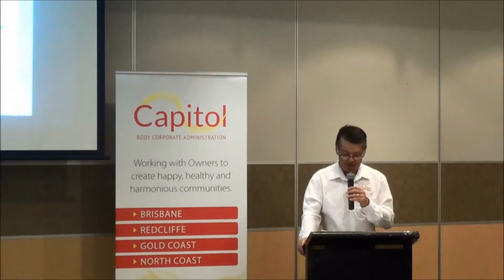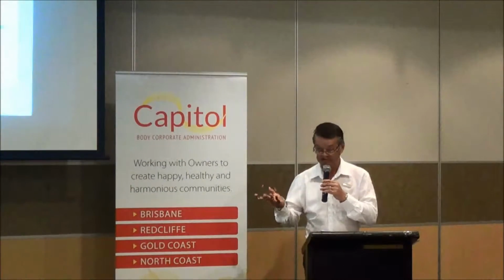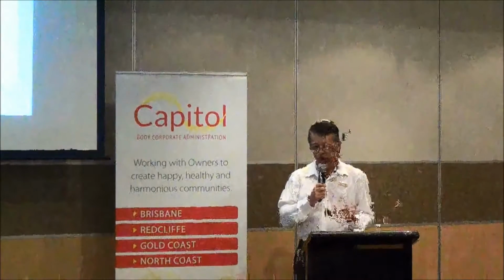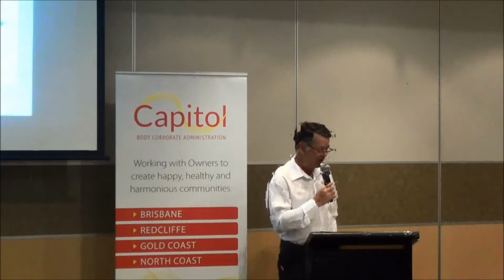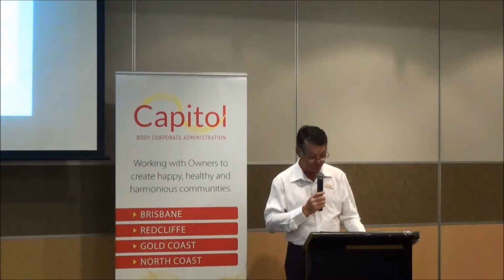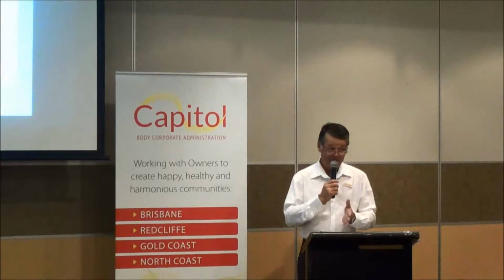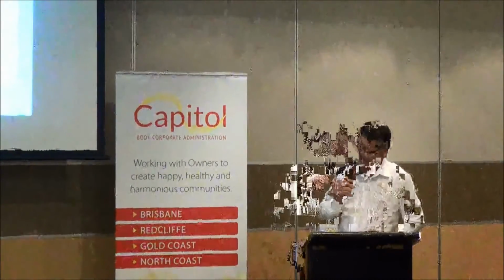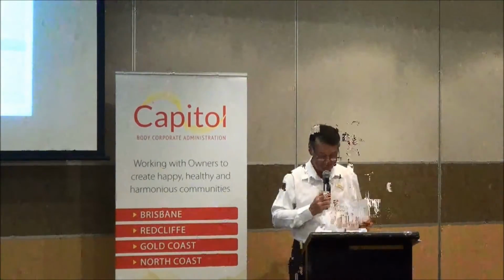Capitol | Body corporate training for Property Managers | Committee